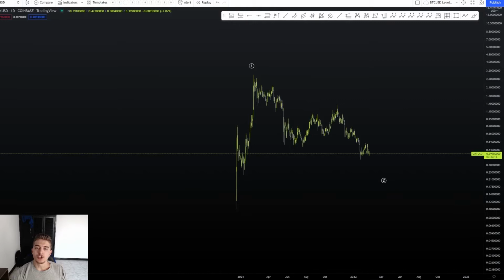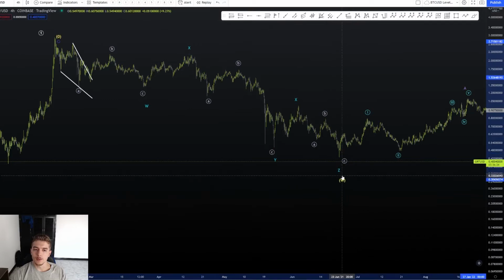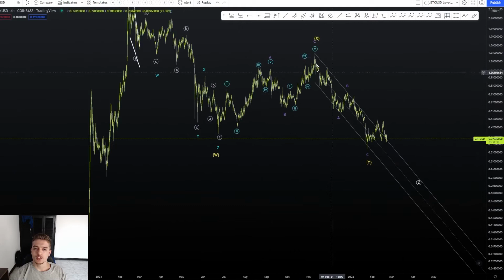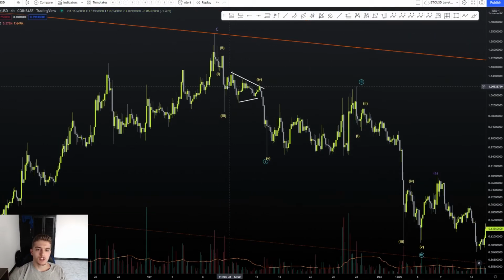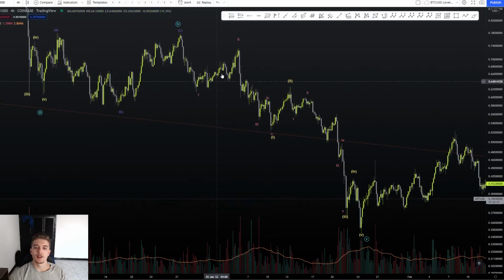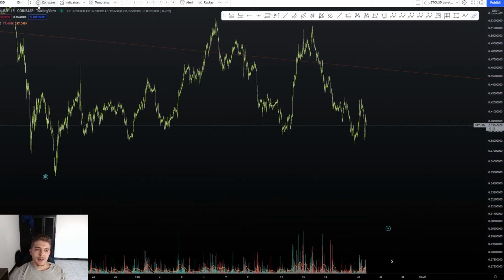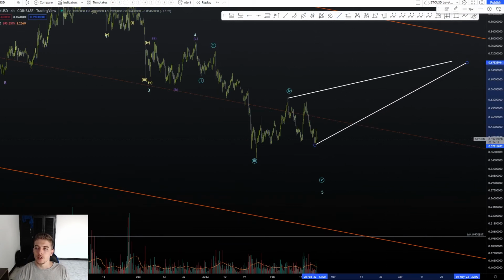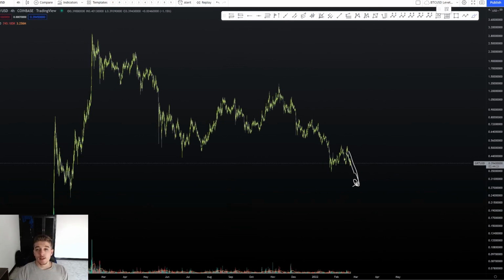GRT About to EXPLODE!? GRT Elliott Wave Analysis